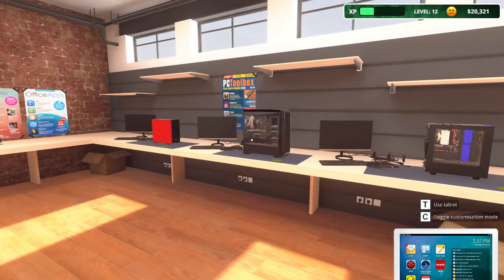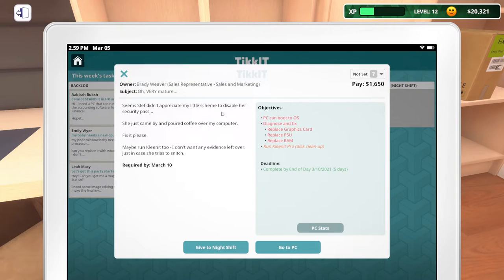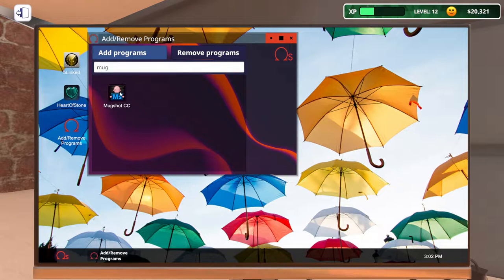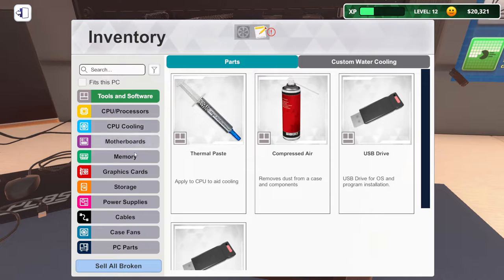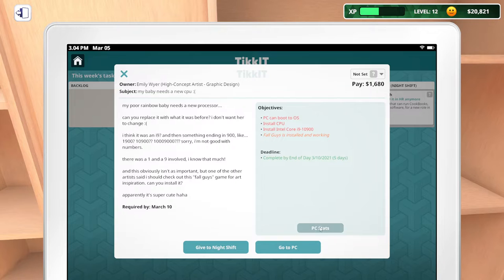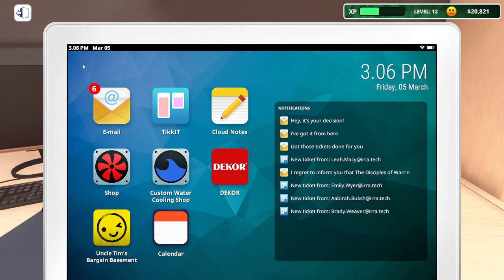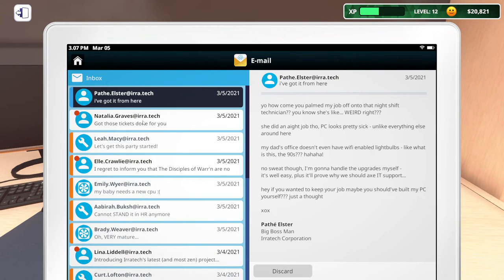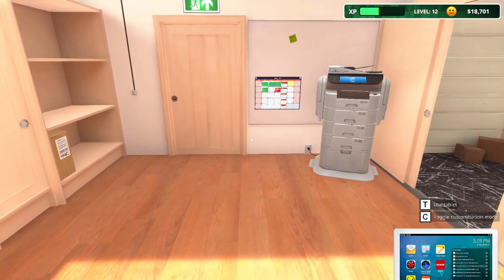Back In The Saddle! | Ep. 36 | PC Building Simulator - IT Expansion, Let’s Play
NEW IT EXPANSION!

Join me in PC Building Simulator. Starting from humble beginnings, setting a goal to be the best Builder ever!

THE ULTIMATE PC BUILDING SIMULATION HAS ARRIVED
Build your very own PC empire, from simple diagnosis and repairs to bespoke, boutique creations that would be the envy of any enthusiast. With an ever-expanding marketplace full of real-world components you can finally stop dreaming of that ultimate PC and get out there, build it and see how it benchmarks in 3DMark!